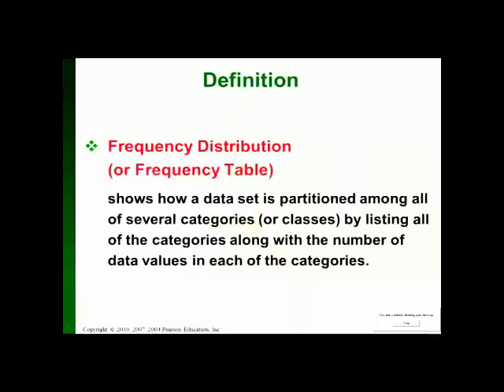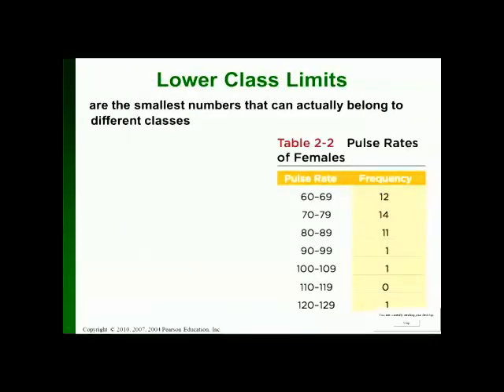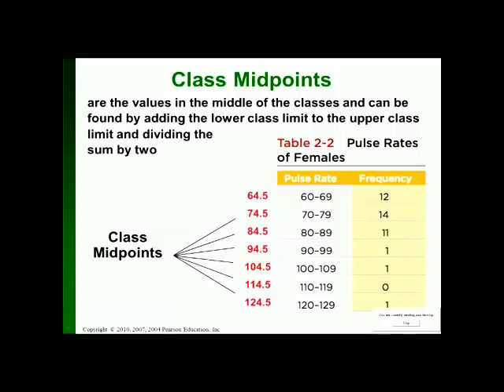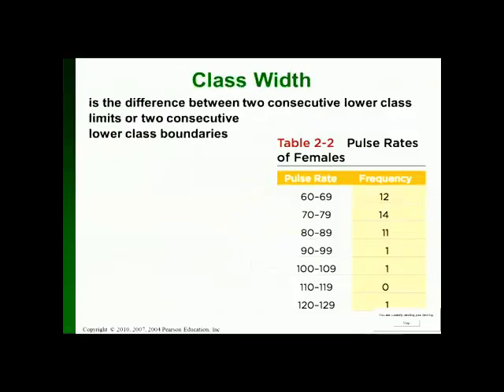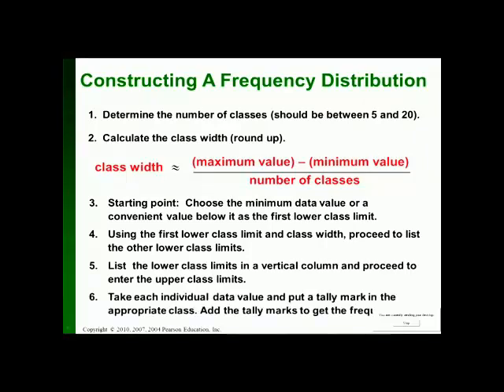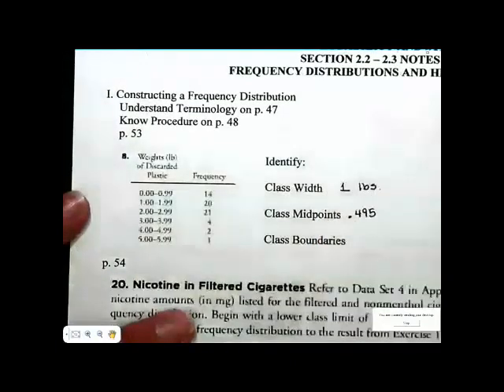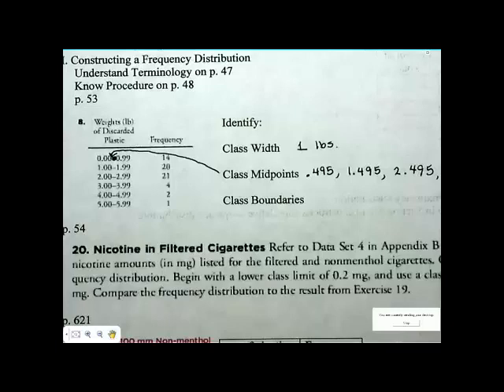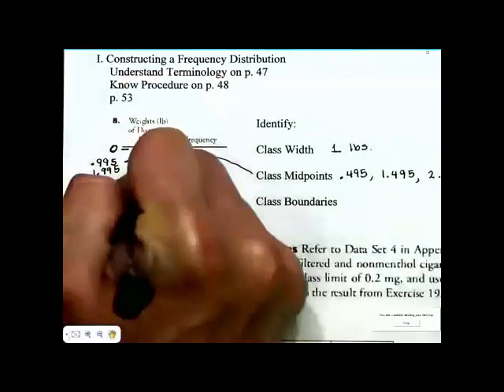1530 Video 3A Sections 2.2 -2.3